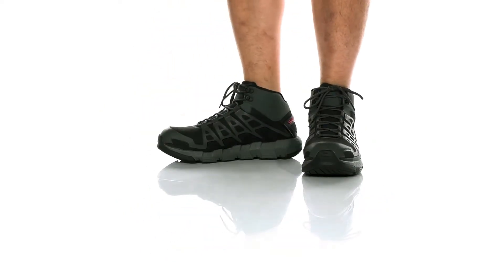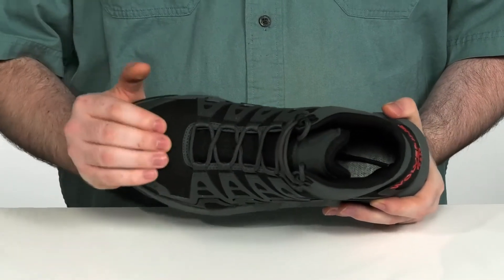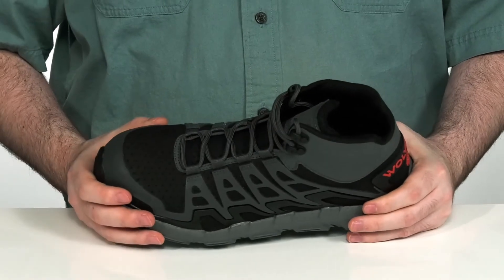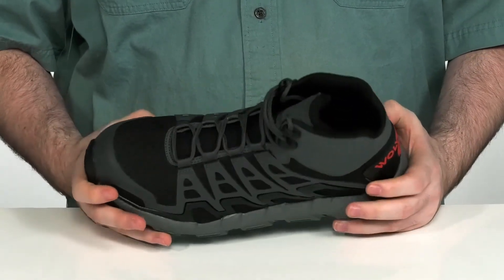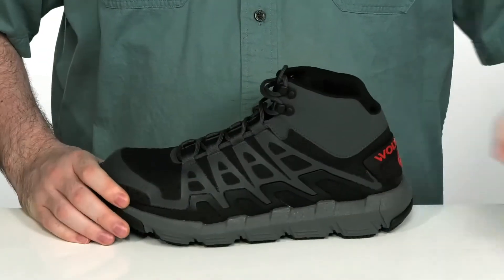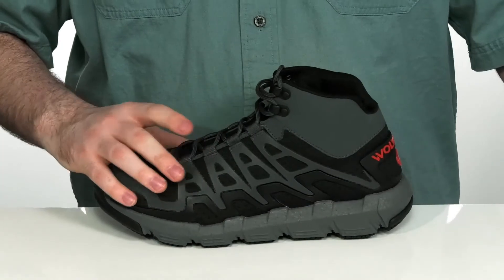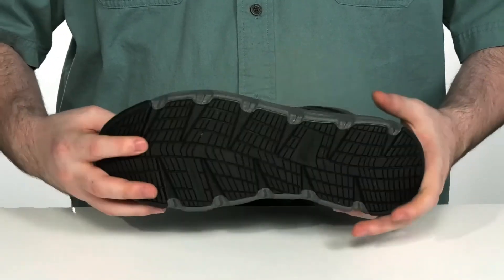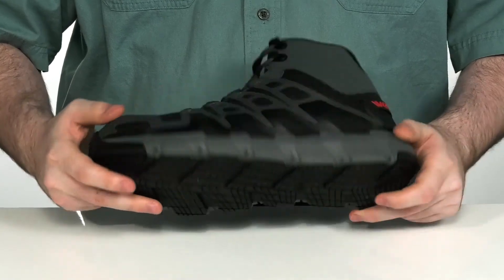Wolverine Rev Durashocks Ultraspring Mid CarbonMAX SKU: 9470624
The Wolverine&reg; Rev Durashocks Ultraspring Mid CarbonMAX  fetaures the safety protection you need to keep you moving through your day confidently and comfortably.
Style numbers: W211020 (Black)
Traditional lace-up system with sturdy metal eyelets for a secure fit.
Moisture-wicking mesh lining for added breathability.
Highly responsive midsole for a lightweight and energized stride.
Lightweight nylon shank for added stability.
Removable full-length cushioned footbed provides long-lasting underfoot support.
Patented durable rubber outsole with Durashocks Flex technology is oil and slip resistant.
Imported.